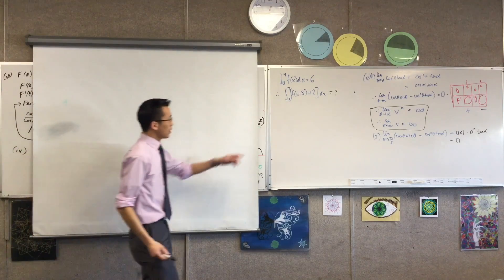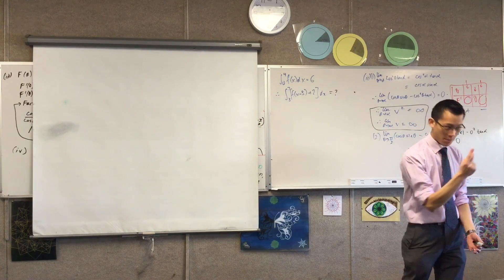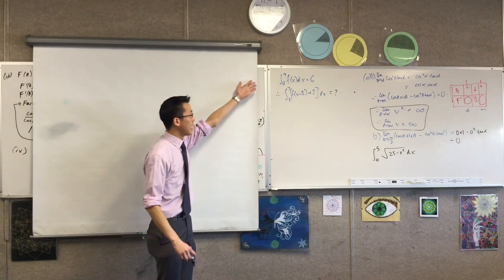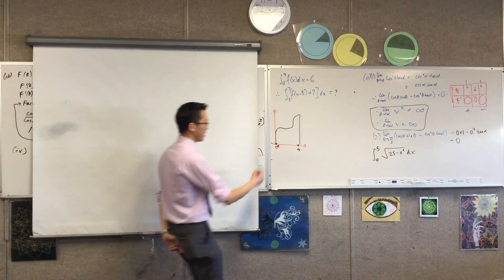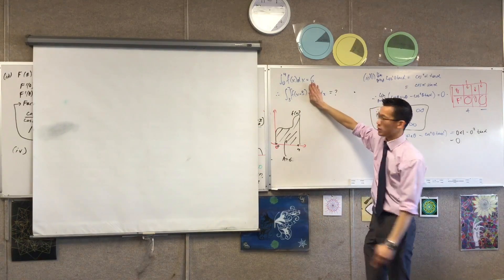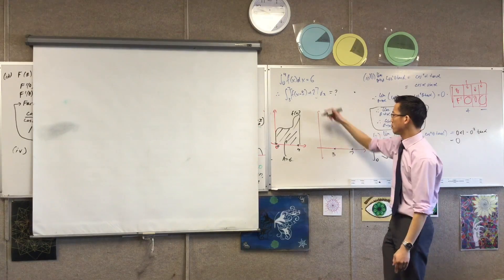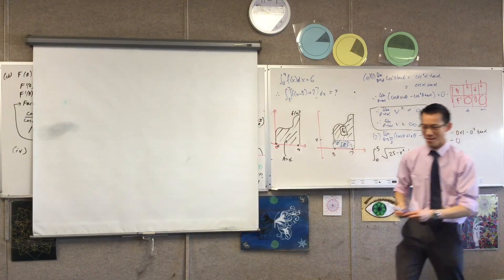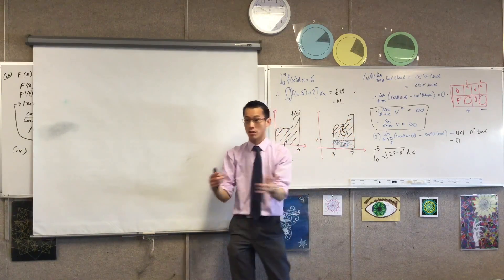Integrals & Area (Finding the value of the area under an unknown curve)